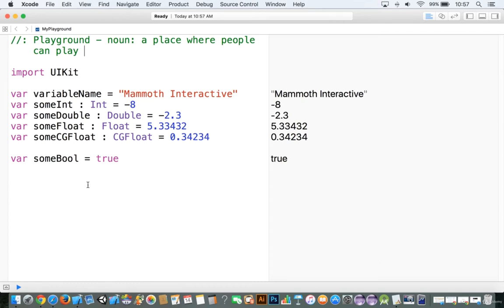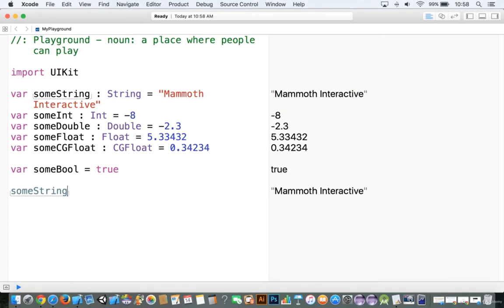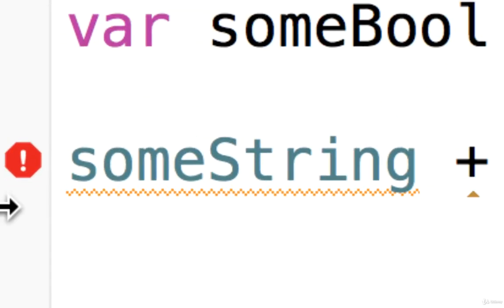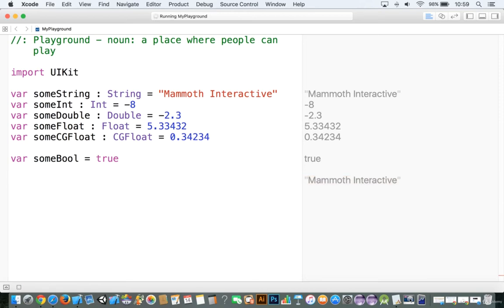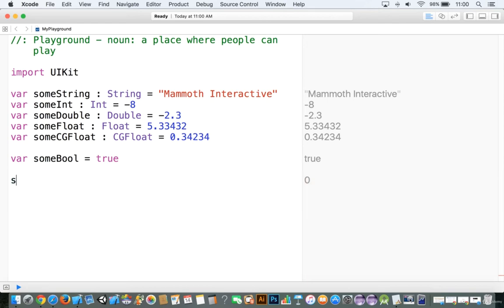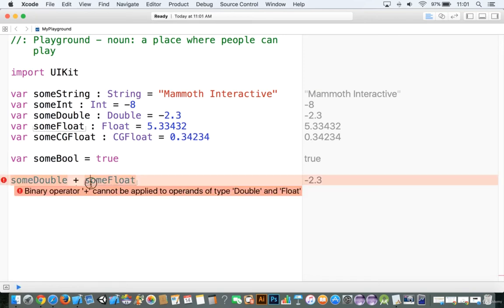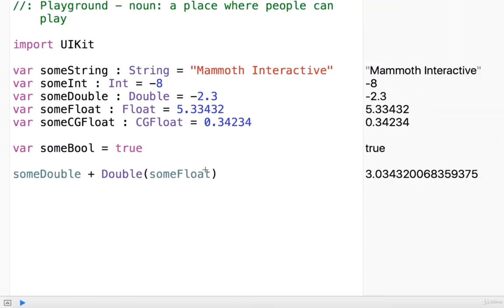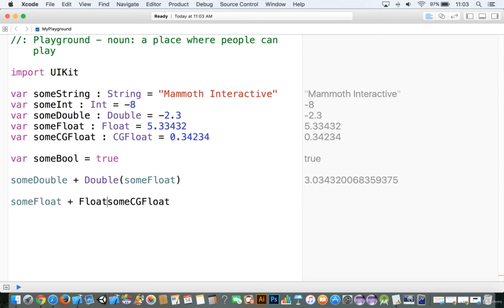Create 6 beginner iphone recreations with quick and xcode(3 Adding variables & converting variables)